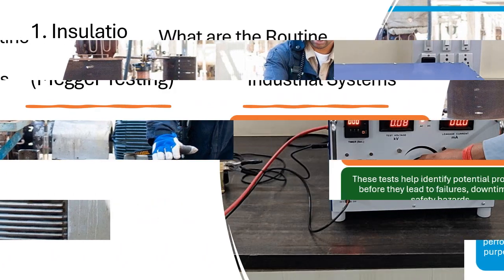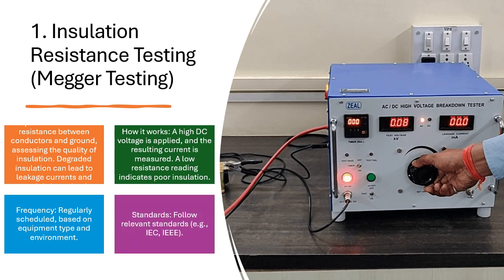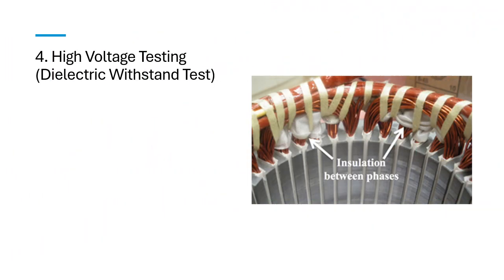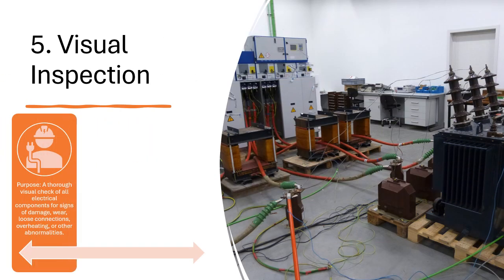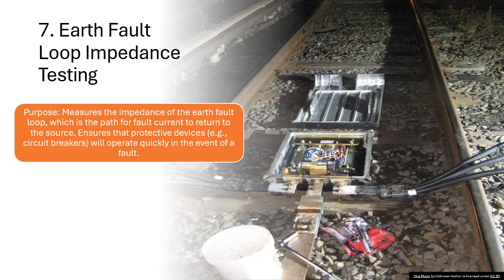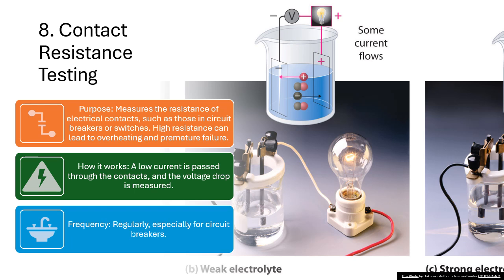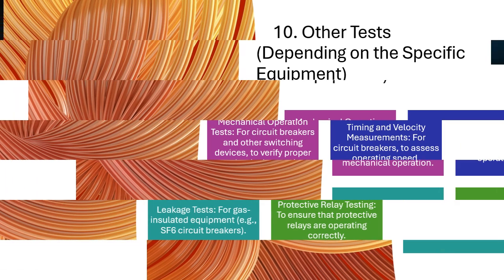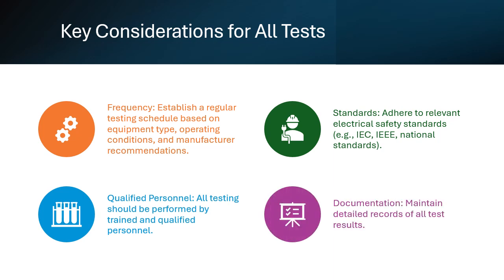What are the Routine Electrical Tests in Industrial Systems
Regular testing is crucial for ensuring the safety, reliability, and longevity of industrial electrical systems. These tests help identify potential problems before they lead to failures, downtime, or safety hazards. This document provides a comprehensive overview of common electrical tests performed in industrial settings, detailing their purposes, methodologies, and recommended frequencies.
1. Insulation Resistance Testing (Megger Testing)
Purpose: Measures the resistance between conductors and ground, assessing the quality of insulation. Degraded insulation can lead to leakage currents and potential short circuits.
How it works: A high DC voltage is applied, and the resulting current is measured. A low resistance reading indicates poor insulation.
Frequency: Regularly scheduled, based on equipment type and environment.
Standards: Follow relevant standards (e.g., IEC, IEEE).
2. Winding Resistance Testing
Purpose: Measures the resistance of transformer or motor windings. Helps detect shorted turns, loose connections, or other winding damage.
How it works: A DC current is passed through the winding, and the voltage drop is measured.
Frequency: Regularly scheduled, especially for transformers and large motors.
3. Continuity Testing
Purpose: Verifies the integrity of a circuit path. Ensures that connections are properly made and there are no breaks in the circuit.
How it works: A low voltage is applied, and a meter checks for current flow.
Frequency: As needed, especially during installation or troubleshooting.
4. High Voltage Testing (Dielectric Withstand Test)
Purpose: Tests the insulation strength of equipment by applying a high voltage. Ensures the insulation can withstand overvoltage conditions.
How it works: A high AC or DC voltage is applied for a specified time.
Frequency: Typically performed during commissioning and periodically thereafter.
Caution: This test should only be performed by highly trained personnel.
5. Visual Inspection
Purpose: A thorough visual check of all electrical components for signs of damage, wear, loose connections, overheating, or other abnormalities.
How it works: Physical inspection of equipment, including wiring, connections, enclosures, and other components.
Frequency: Regularly, ideally during routine maintenance.
6. Polarity Testing
Purpose: Confirms the correct phase sequence of conductors. Essential for proper operation of three-phase systems and preventing equipment damage.
How it works: Various methods, including phase rotation testers.
Frequency: During installation and after any modifications to the wiring.
7. Earth Fault Loop Impedance Testing
Purpose: Measures the impedance of the earth fault loop, which is the path for fault current to return to the source. Ensures that protective devices (e.g., circuit breakers) will operate quickly in the event of a fault.
How it works: Specialized testers measure the impedance.
Frequency: Regularly scheduled.
8. Contact Resistance Testing
Purpose: Measures the resistance of electrical contacts, such as those in circuit breakers or switches. High resistance can lead to overheating and premature failure.
How it works: A low current is passed through the contacts, and the voltage drop is measured.
Frequency: Regularly, especially for circuit breakers.
9. Voltage Ratio Measurement (Transformer Turns Ratio Test)
Purpose: Verifies the turns ratio of a transformer, ensuring that it is providing the correct voltage transformation.
How it works: Voltage is applied to one winding, and the voltage across the other winding is measured.
Frequency: During commissioning and periodically.
10. Other Tests (Depending on the Specific Equipment)
Mechanical Operation Tests: For circuit breakers and other switching devices, to verify proper mechanical operation.
Timing and Velocity Measurements: For circuit breakers, to assess operating speed.
Leakage Tests: For gas-insulated equipment (e.g., SF6 circuit breakers).
Protective Relay Testing: To ensure that protective relays are operating correctly.
Key Considerations for All Tests
Frequency: Establish a regular testing schedule based on equipment type, operating conditions, and manufacturer recommendations.
Standards: Adhere to relevant electrical safety standards (e.g., IEC, IEEE, national standards).
Qualified Personnel: All testing should be performed by trained and qualified personnel.
Documentation: Maintain detailed records of all test results.